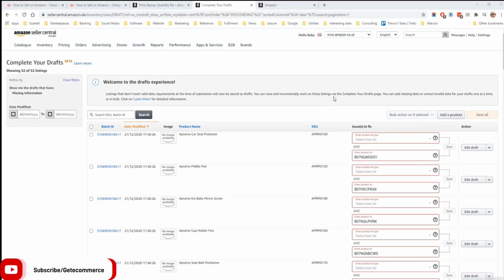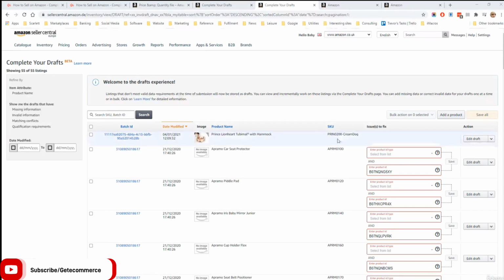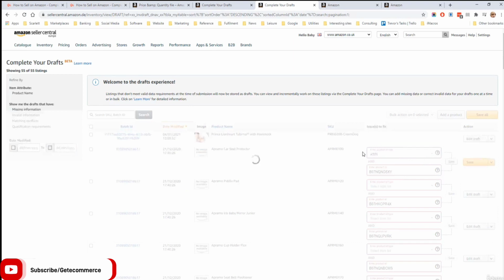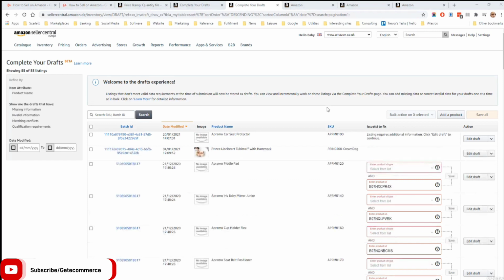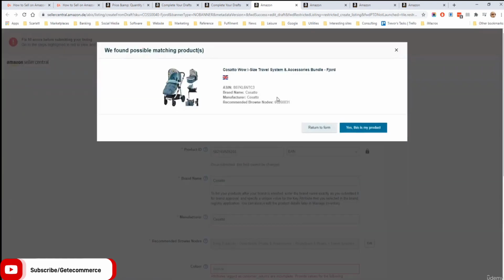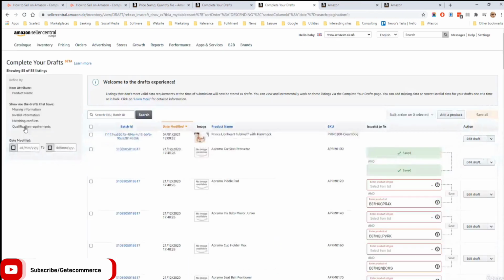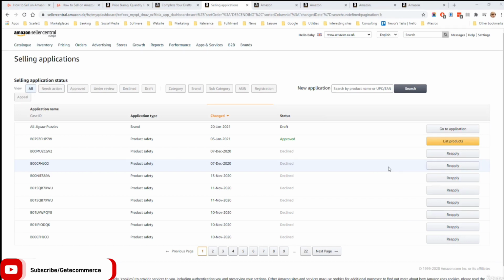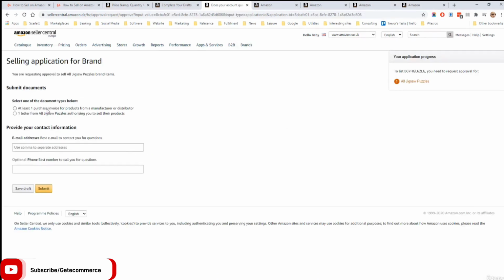SUPPRESSED LISTING | PRODUCT ERROR FIXING | Amazon FBA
How to fix inactive, block, pricing issue and paused listing on Amazon Activate your listing on Amazon Seller Account? This video explains in short time period.

*𝗧𝗥𝗔𝗜𝗡𝗜𝗡𝗚 𝗣𝗥𝗢𝗚𝗥𝗔𝗠𝗦 𝗕𝗘𝗟𝗢𝗪*:
⭐ AMAZON ACCOUNT MANAGEMENT,
⭐ AMAZON SELLERS DASHBOARD,
⭐ AMAZON BUSINESS TRAINING,
⭐ AMAZON FBA WHOLESALE,
⭐ DROPSHIPPING WITH AMAZON,
⭐ AMAZON PRIVATE LABEL TRAINING,
⭐ AMAZON 1:1 TRAINING,
⭐ VA COMPLETE TRAINING,
⭐ eBay TRAINING PROGRAM

Create a logo with Canva